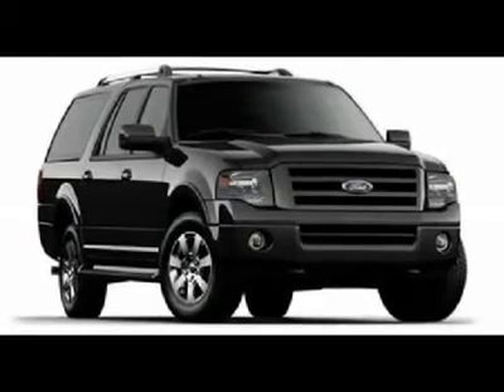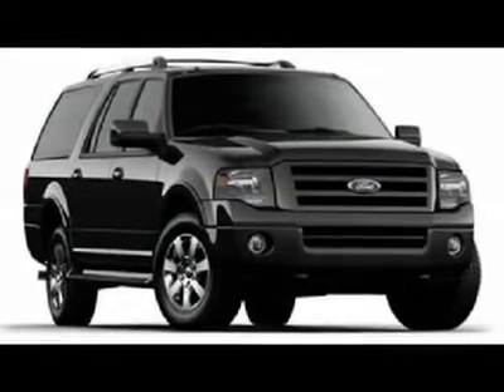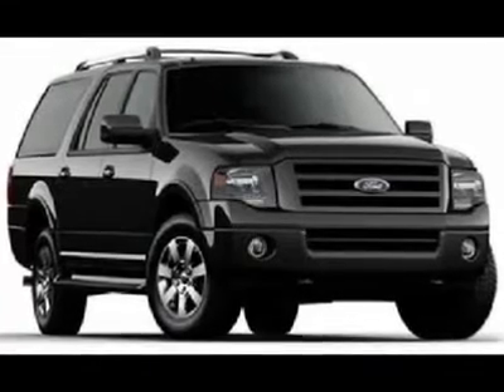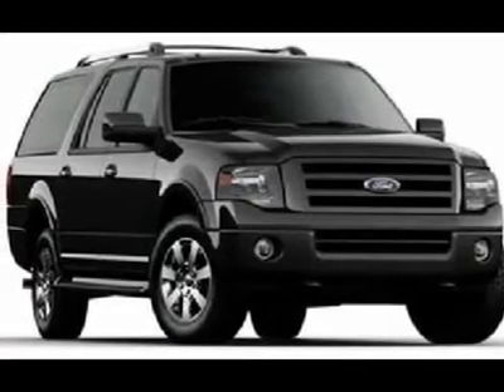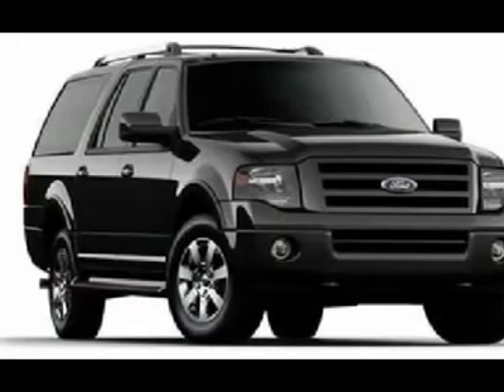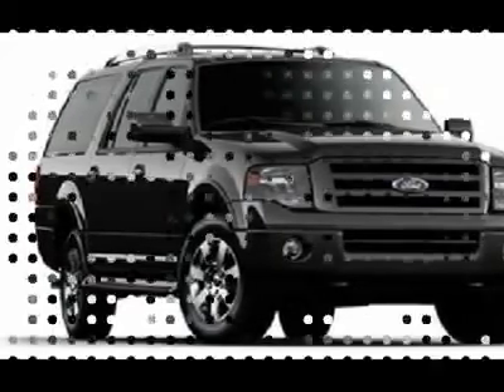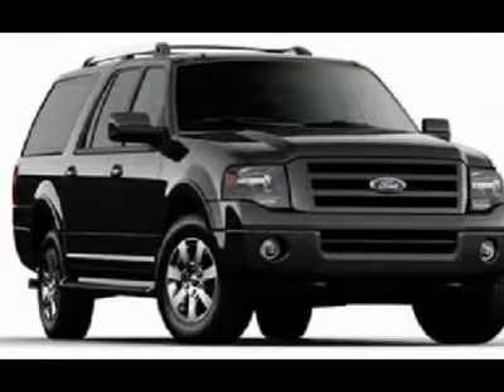2010 FORD EXPEDITION EL Port Richey, FL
2010 FORD EXPEDITION EL Port Richey, FL
Stock

Suncoast Ford Mitsubishi
10715 US Hwy 19

Looking for the right car? Today could be your lucky day. With 5 miles, this Tuxedo Black Metallic, 2010 Ford Expedition EL equipped with automatic transmission could be yours. Request more information and set up a test drive right away.